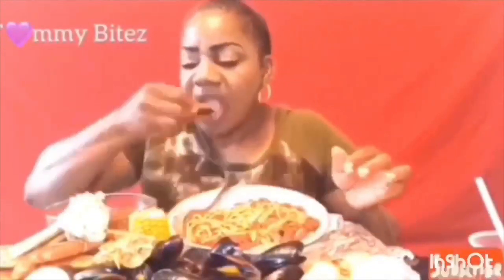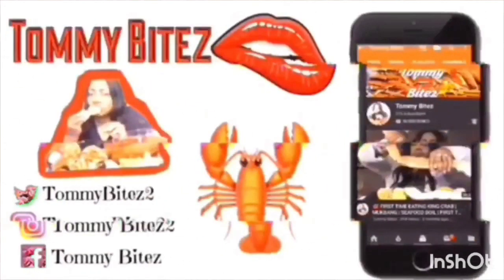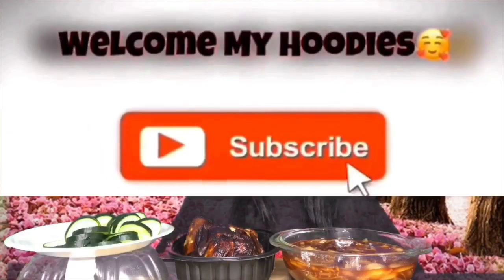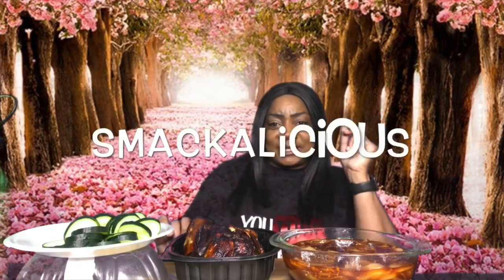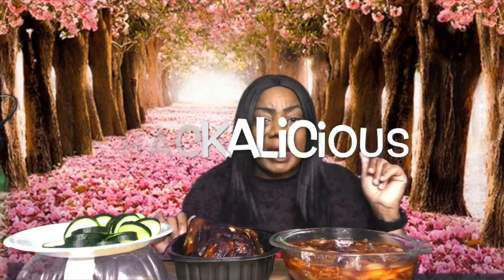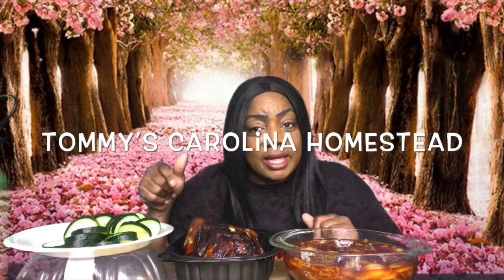Keto Smackalicious Sauce | NO BUTTER Keto Seafood Sauce | Rotisserie Chicken Smackalicious Review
Welcome and Thank you💕
Keto Smackalicious Sauce, Rotisserie Chicken, no butter seafood sauce.